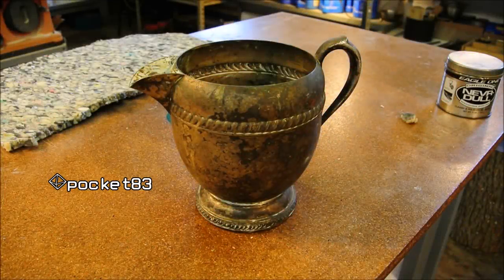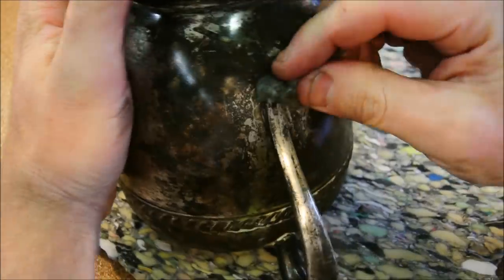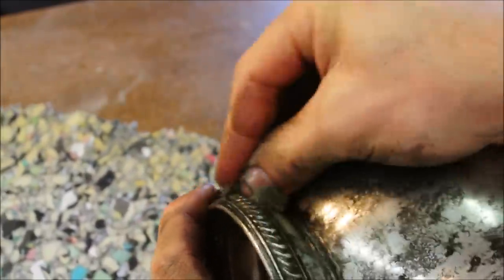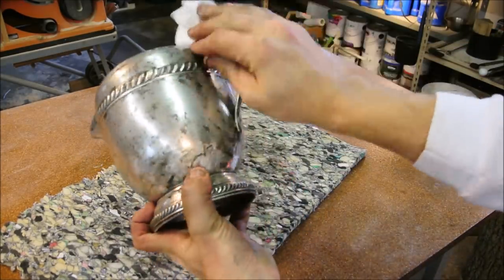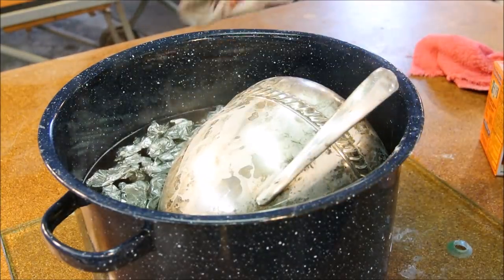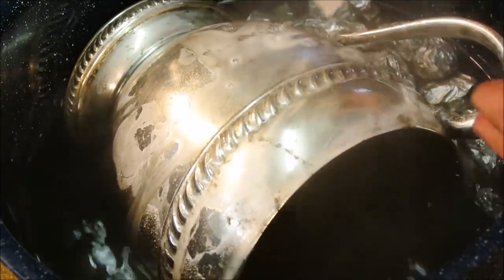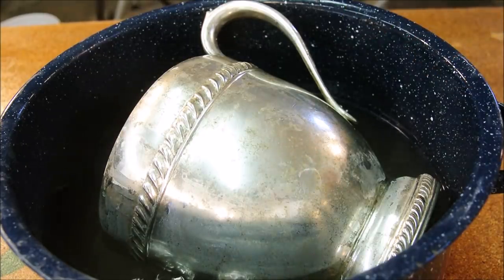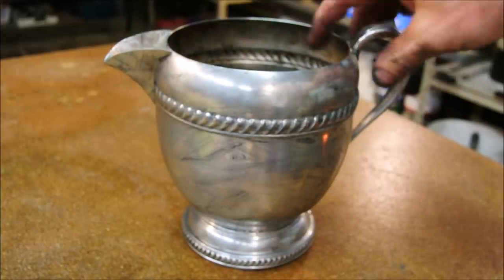$1 silver pot restore. Lots of polishing.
In my experience, shine mostly boils down to determination. Those who are inclined to have them will tend to have the shiniest things. There's no further secret to producing shine.